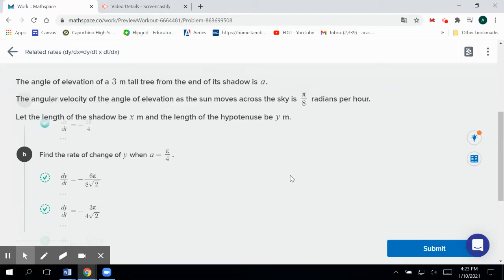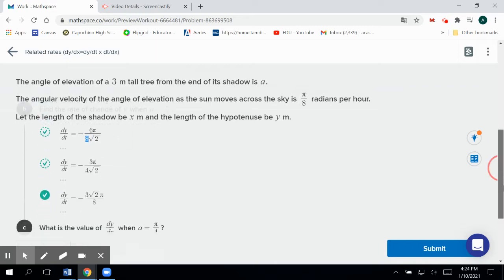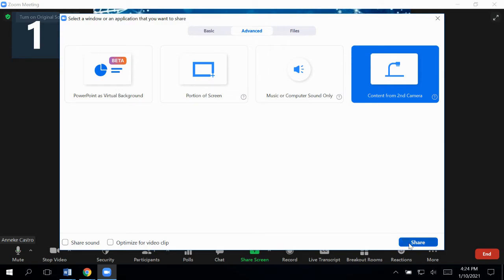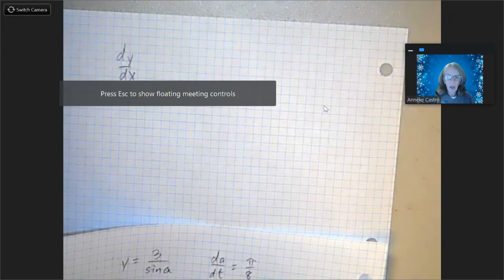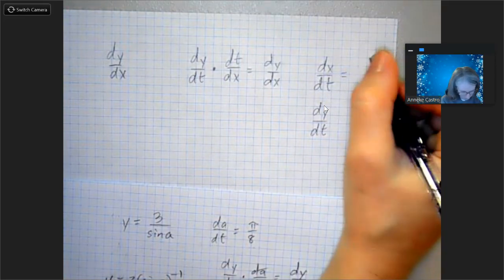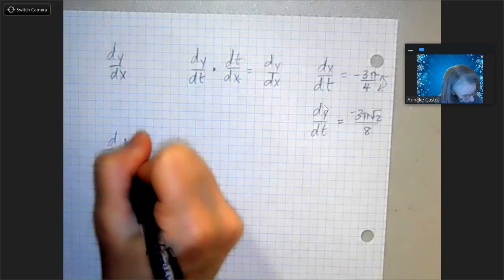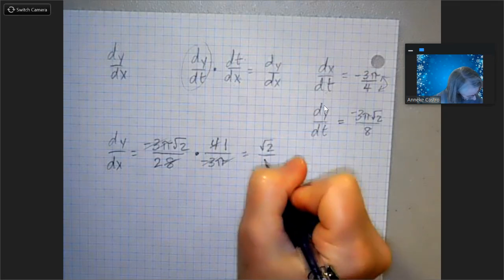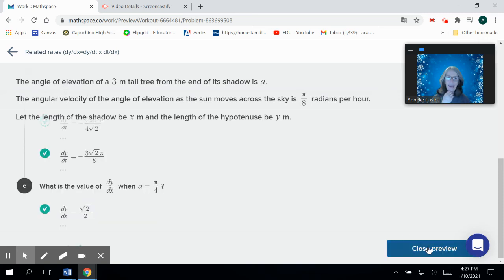Related Rates and Trig Mathspace Example (Part 2) H10, H10L